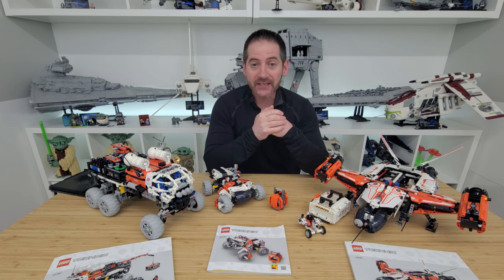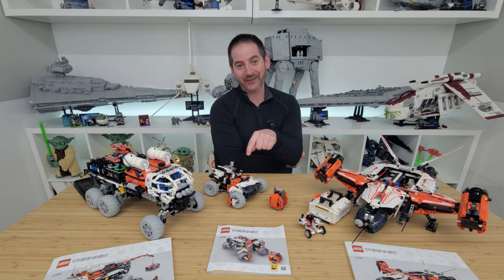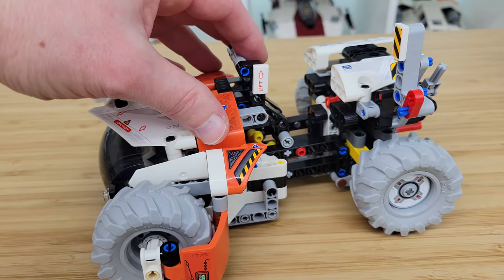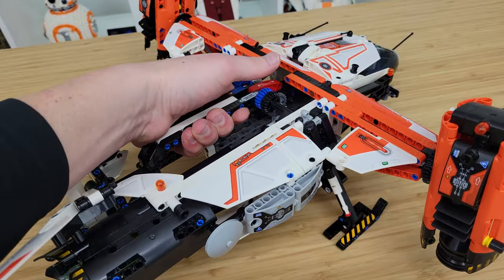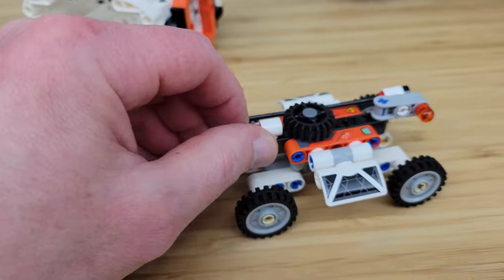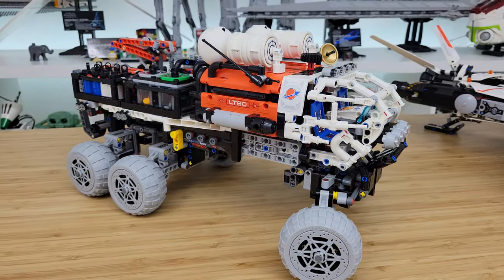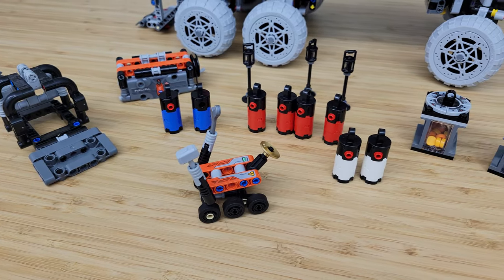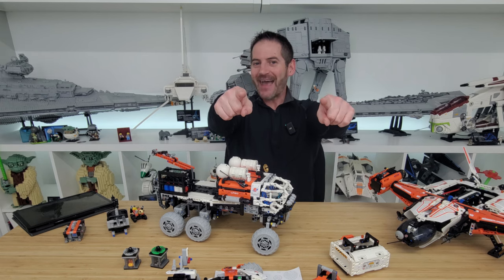Technic "SPACE" Sets Go Boldly!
LEGO has been pumping out a lot of space sets recently and I am not complaining. We have City and Friends sets now set in space and now Technic has joined the fun. These three sets offer some interesting play features and also do pretty well at just looking good. Are these sets you're interested in?

00:00 Technic
01:53 Space Surface Loader
04:49 VTOL Heavy Cargo Spaceship LT81
08:34 Mars Crew Exploration Rover
14:54 Stickers and Instructions
15:14 Conclusion

Surface Space Loader
Pieces: 435
Price: $34.99

VTOL Heavy Cargo Spaceship LT81
Pieces: 1,365
Price: $109.99

Mars Crew Exploration Rover
Pieces: 1,599
Price: $149.99